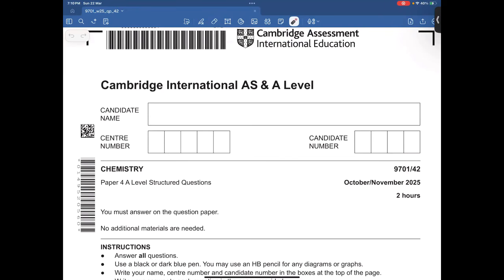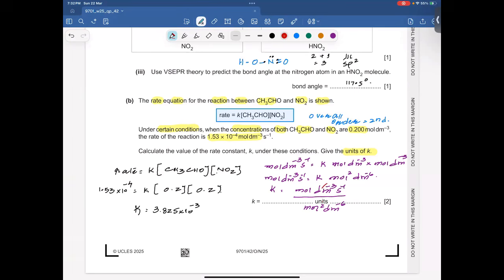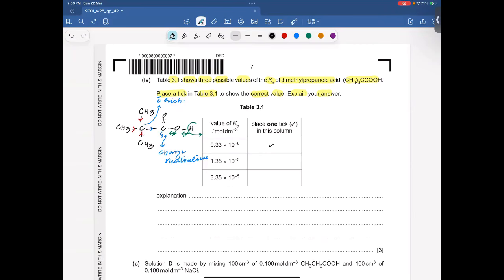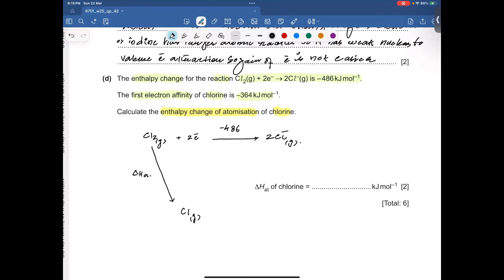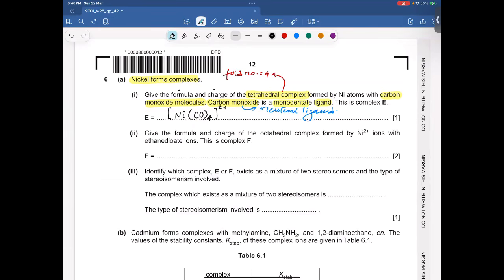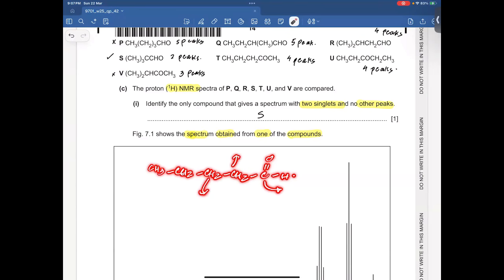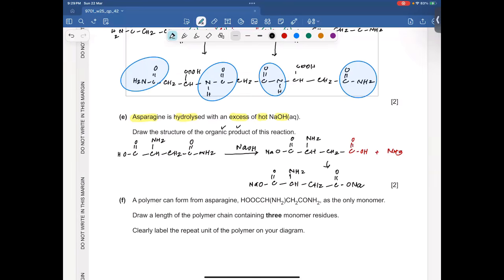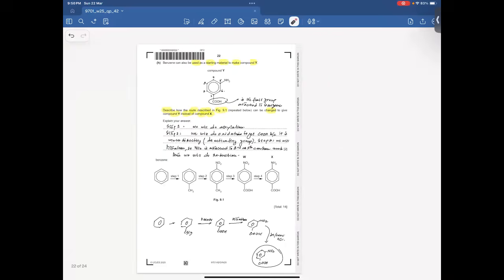A2 LEVEL Chemistry Past Paper 9701 - OCTOBER NOVEMBER 2025 VARIANT 42